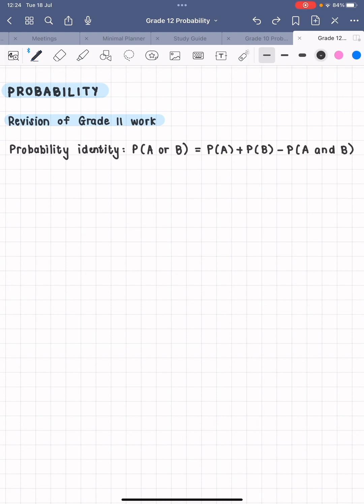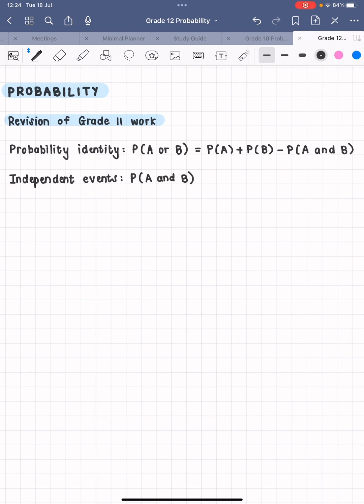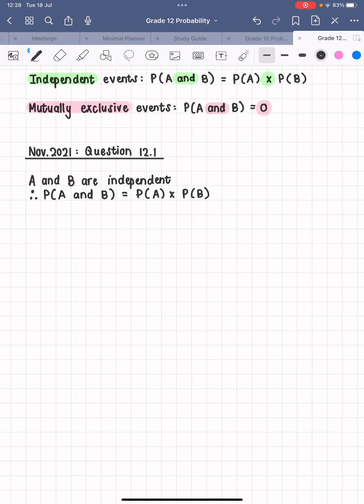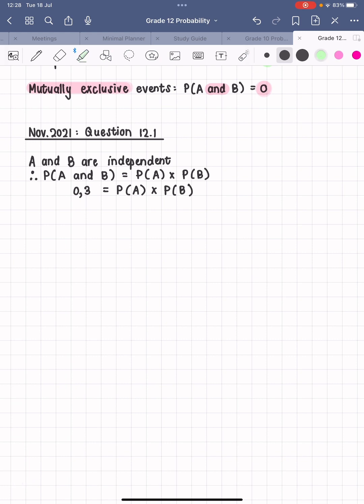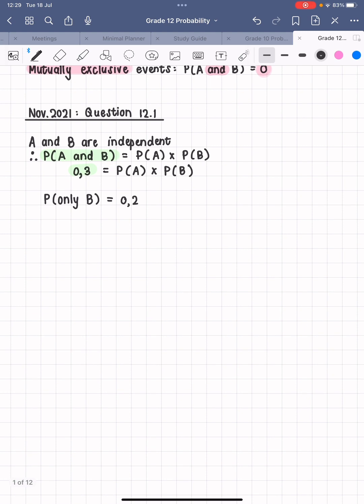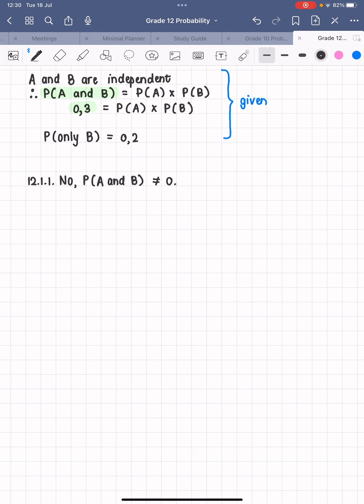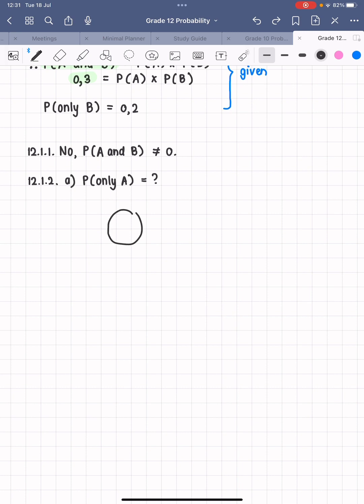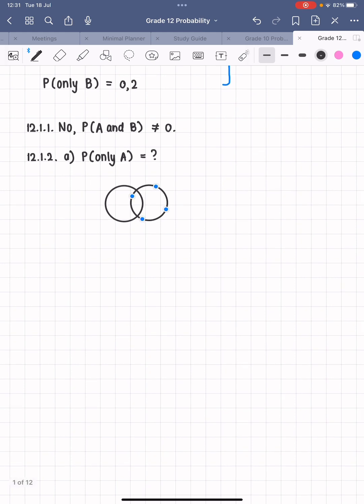Grade 12 Past Paper Questions: The Probability Identity